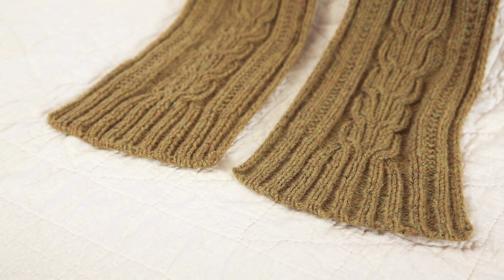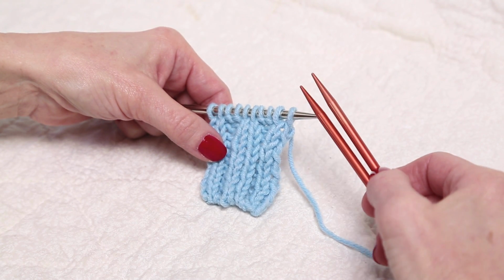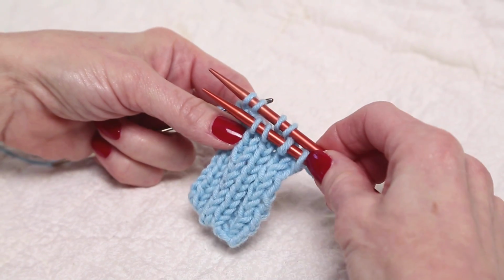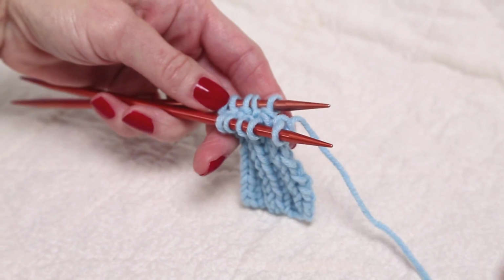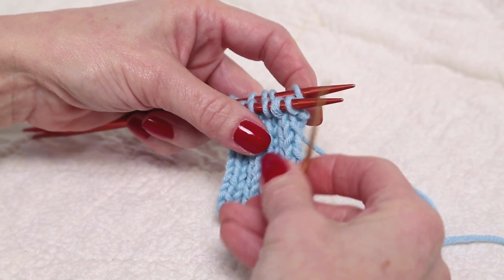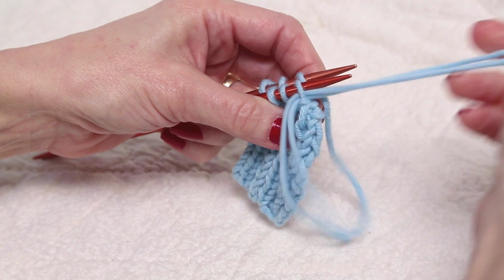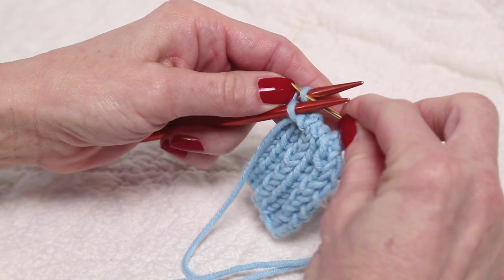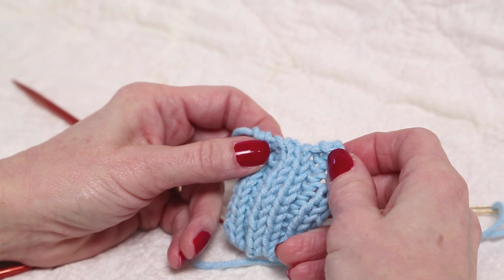Tubular Bind Off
Invisible bind off for k2, p2 and k1, p1 rib.  Perfect bind off for Double Knitting as well.  Also know as Kitchener Bind Off.